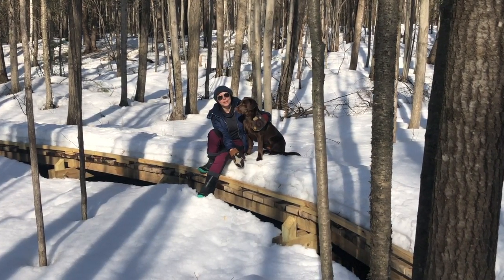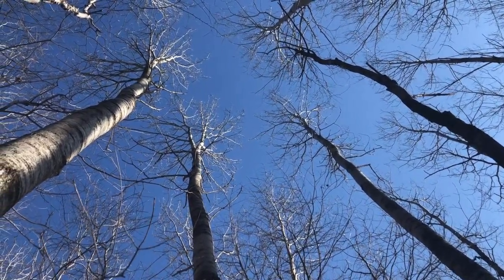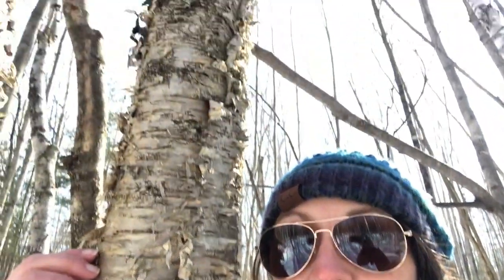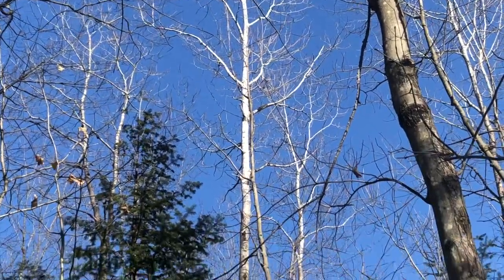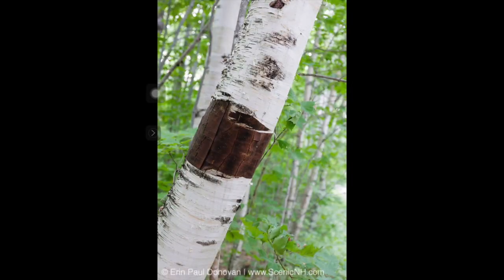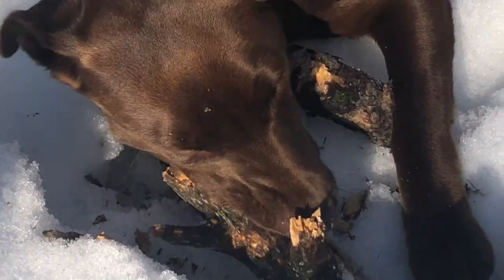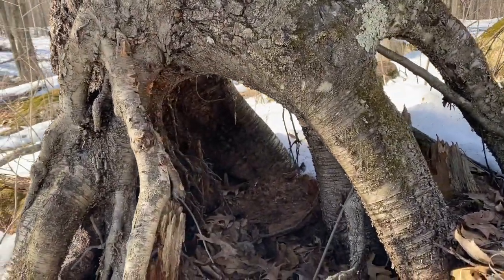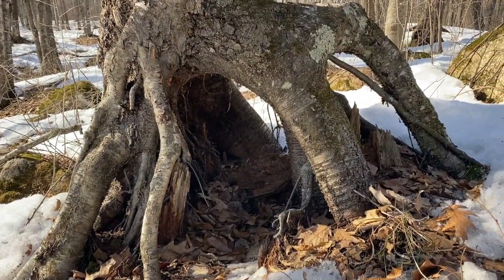Day 3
Day 3 video check in